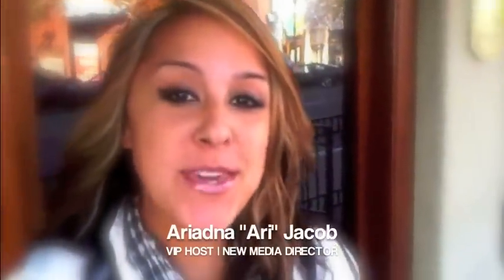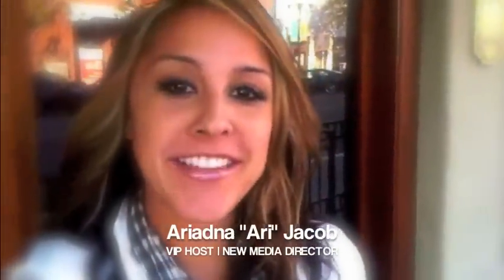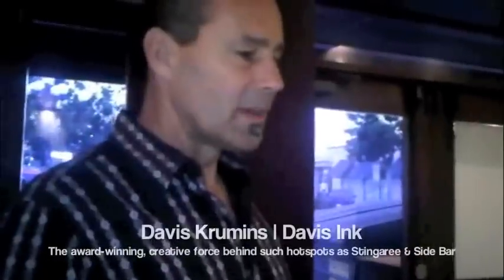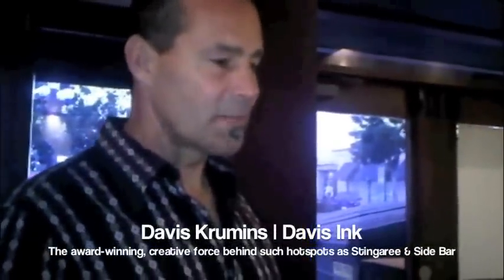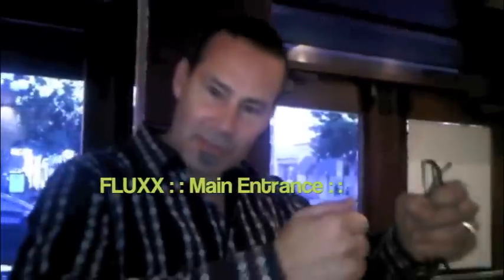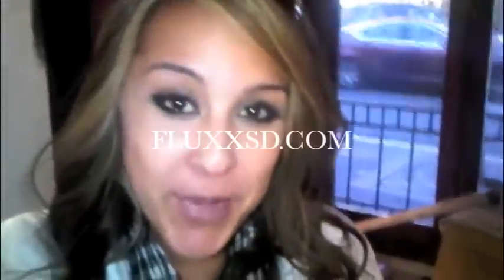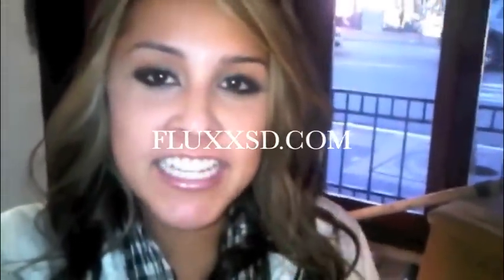Fluxx Nightclub Sneak Peek Hard Hat Construction Tour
FLUXX will no doubt be a San Diego nightclub with a lasting impression. Set to open March 12, 2010 - we want to give a preview as construction is wrapping up. Guest list and VIP reservations are extremely limited for Grand Opening, but we hope to see you there.